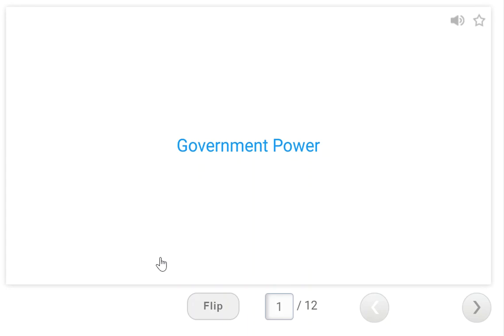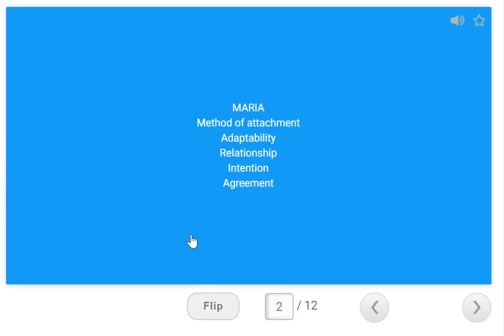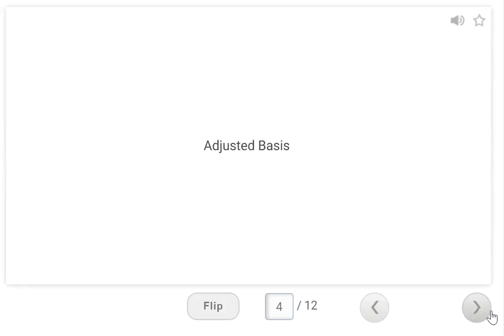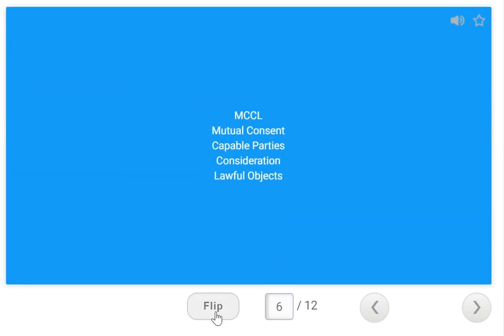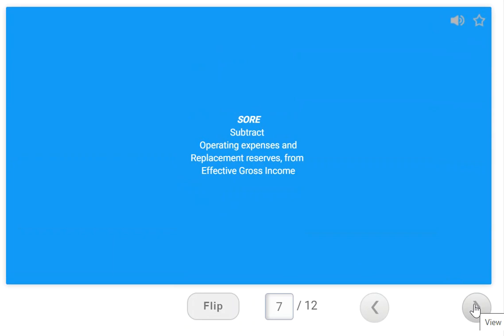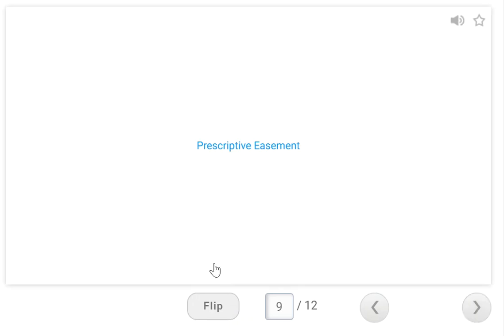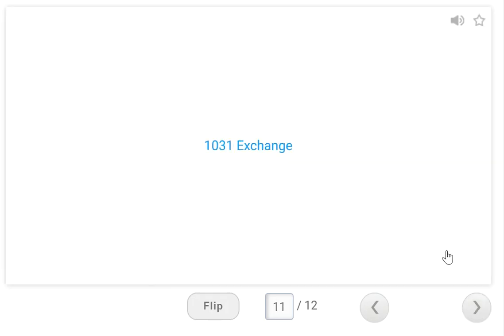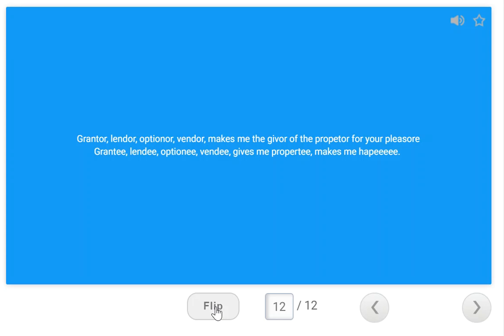Real Estate Exam Vocab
NATIONAL Real Estate Exam study prep: You WON'T forget the vocab with these acronyms! They helped me get over 90% on the first try for my exam!